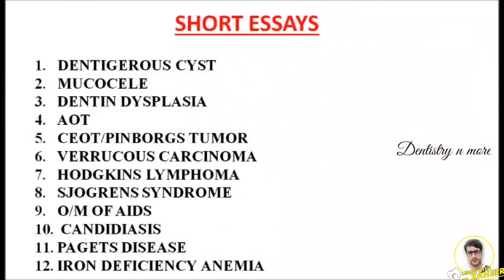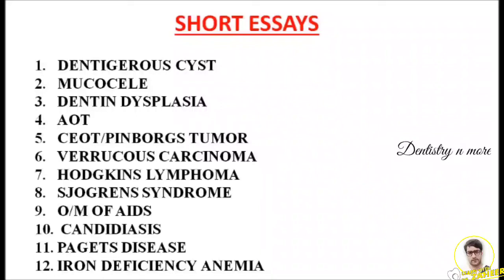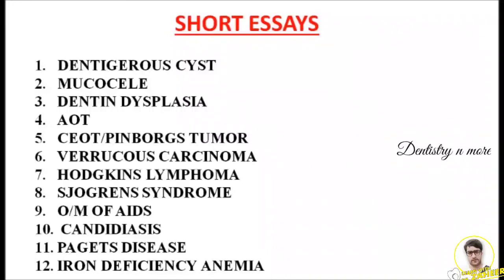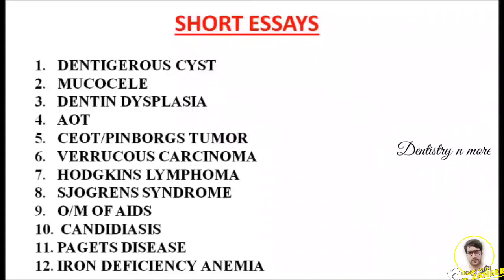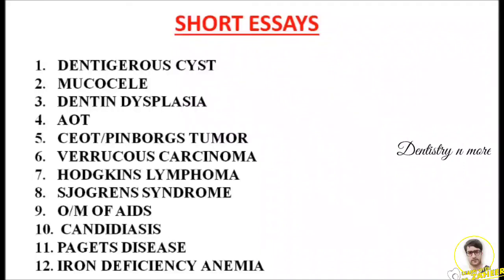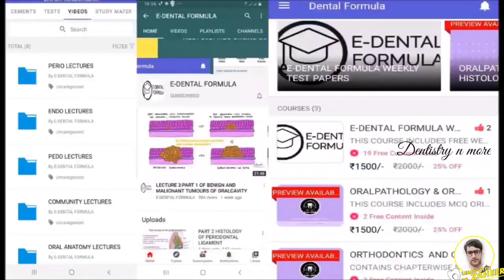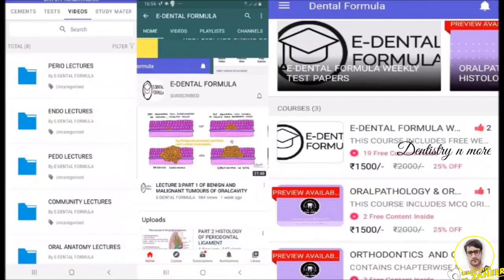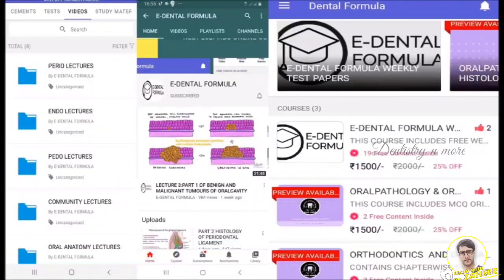ORAL PATHOLOGY QUESTION PAPER DISCUSSION - PART 2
E-DENTAL FORMULA  YOUTUBE  CHANNEL LINK

 app link

DENTAL FORMULA  APP LINK IN PLAYSTORE

2)Oral medicine & Radilology

3)Oral pathology

4)Pedodontics

5)Orthodontics

6)Public health dentistry

7)Conservative dentistry

8)Endodontics

9)Prosthodontics

11)Periodontics